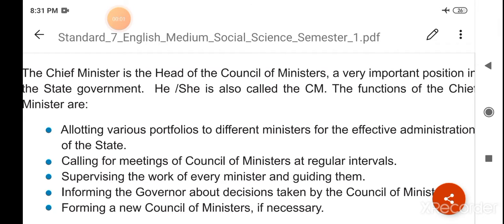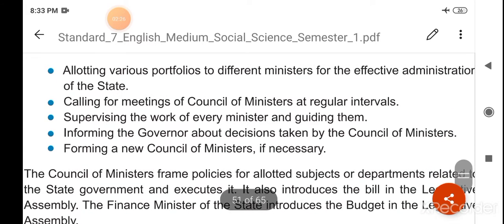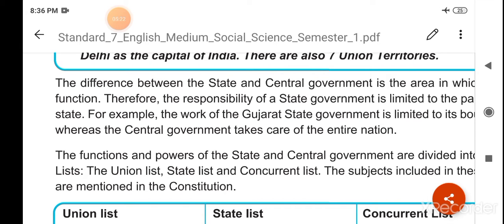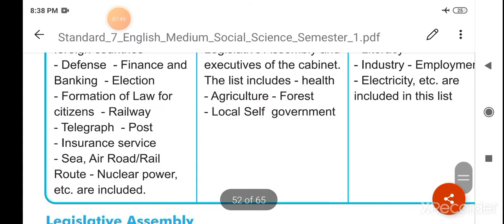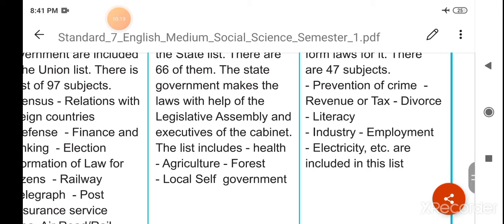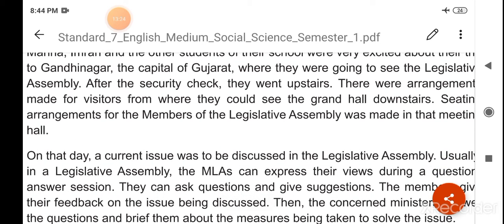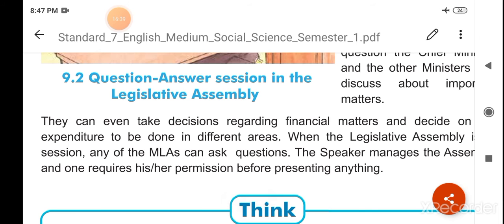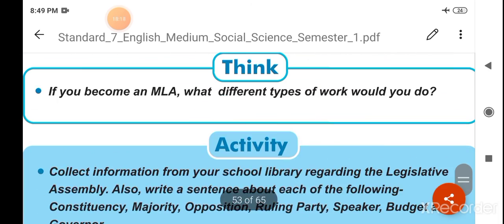std 7 social science chap 9 part 3